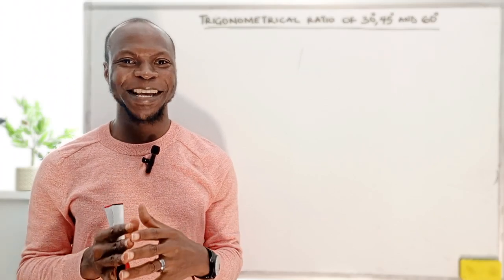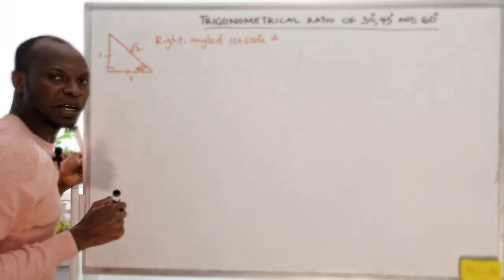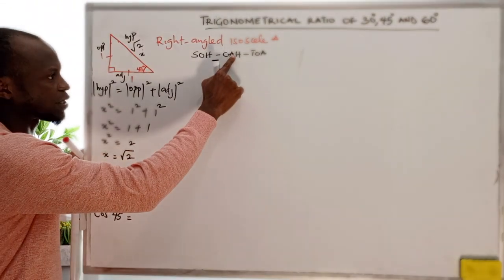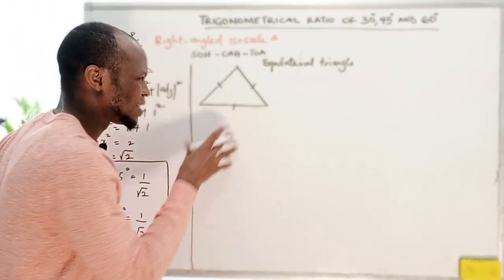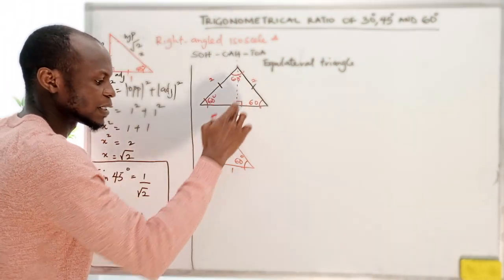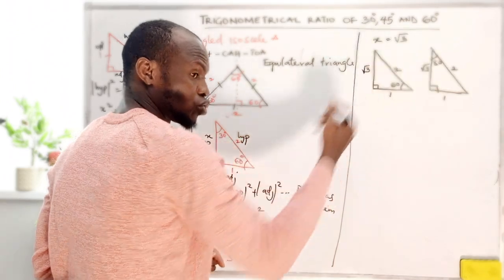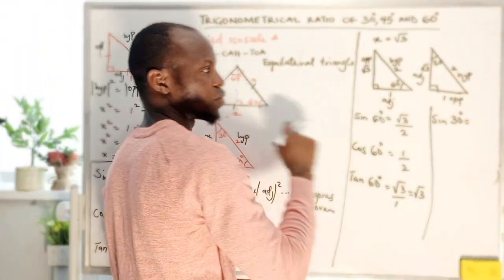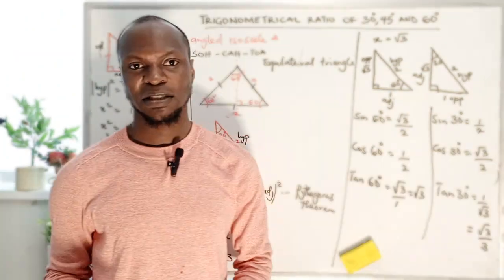Special Right Triangles- 30°,45°, 60° & 90° side Ratio proof |TRIGONOMETRICAL FUNCTIONS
Today’s video is all about TRIGONOMETRY, grab your pen and paper and let’s learn together!!